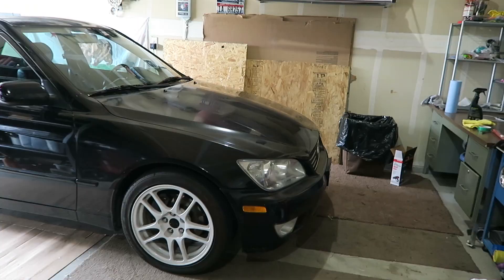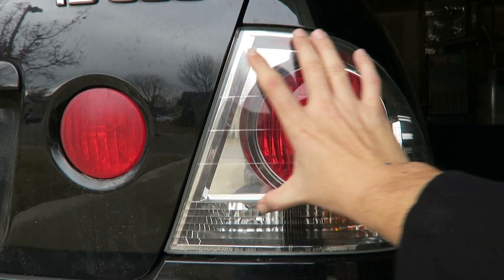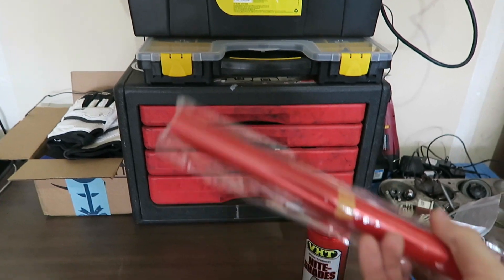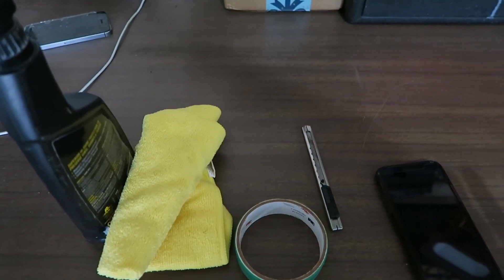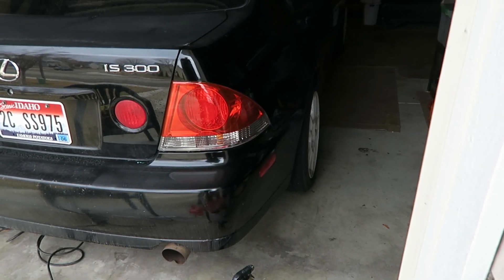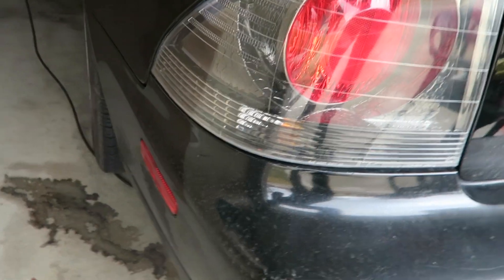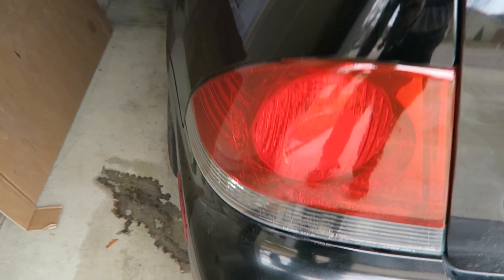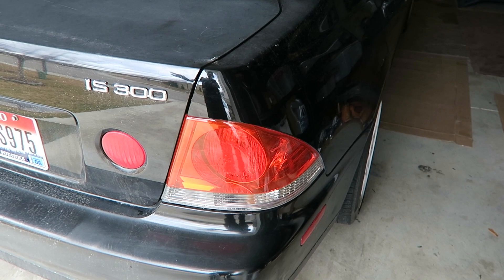IS300 Taillights - Vinyl vs VHT Nightshade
Did a thing! Let me know what you think!